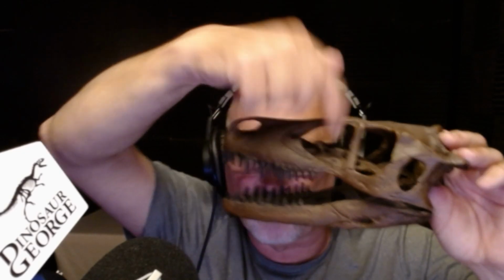Chasmosaurus Facts for Kids - Dinosaur George Kids Podcast Ep. 108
Join the fun and engaging Dinosaur George in Episode #108 of the Dinosaur George Kids Podcast as we explore Chasmosaurus, one of the fascinating horned dinosaurs! While Triceratops might be the most famous, Chasmosaurus has its own unique story to tell. Perfect for kids aged 2-15 who love dinosaurs, paleontology, and natural history, this episode is filled with jokes, listener questions, and amazing facts that make learning memorable. Available for free on all podcast streaming platforms, you can also watch the recording right here on our YouTube channel, complete with closed captions and visuals. Parents, your kids will love this educational and entertaining journey into the prehistoric world!